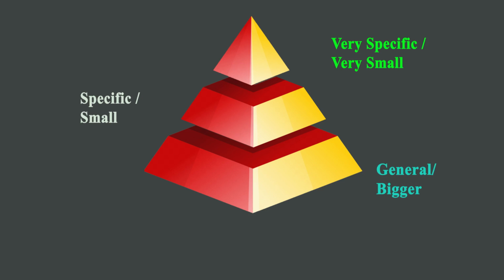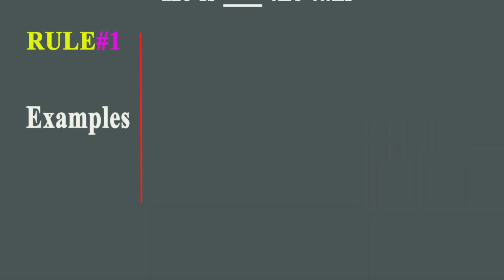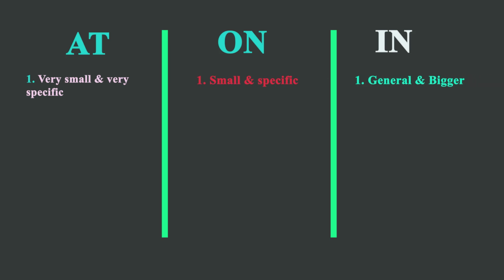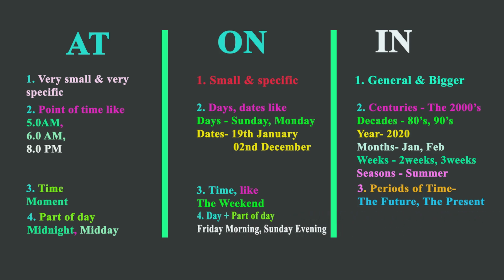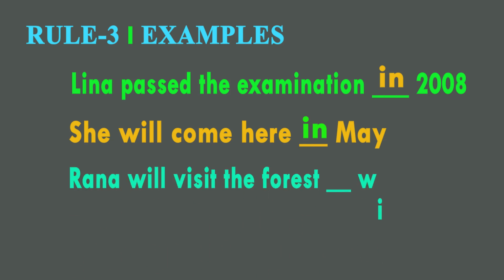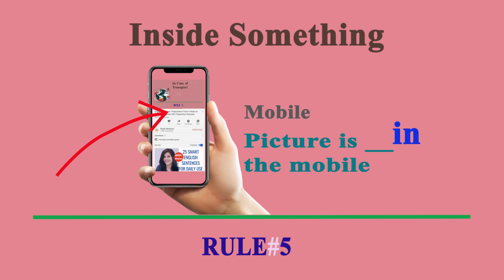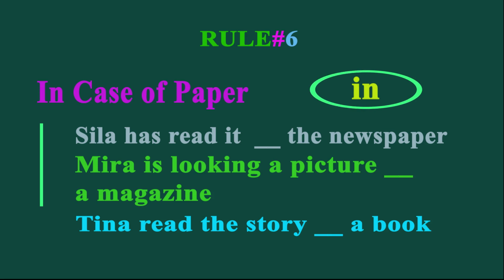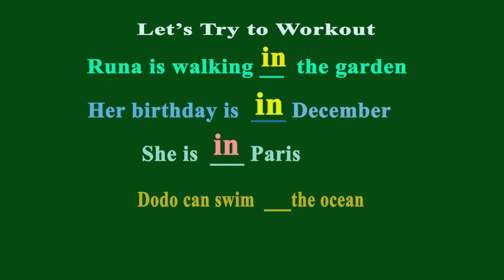English Grammar I Preposition I Part 7 I Rules to Use of Preposition IN I Preposition Example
In on at are widely used prepositions in English grammar and IN is one of them. We will learn here what is preposition On and example of preposition sentences. A preposition is described in a very simple way for English Grammar.

People who don't understand English can also refer since we have totally explained with so many animations for easy learning.

We have already learned preposition of place and IN is one of the preposition in that.

IN is a very common preposition in our daily life. We have made 6 rules of preposition IN. It is simplified so that you will never make a mistake and we have clearly explained the use of preposition IN.
Let's start the rules!

When something is kept in enclosed space, we use IN. Like:

in the lift
in the car

When we talk about the large space with boundaries, we use IN. Like:

in the desert
in the forest

When we talk about time in bigger meaning, like centuries, decades, years etc.,
in the 1900's
in '80s
in 2020

When we talk about town, city, country. continent etc. we use IN

in Kolkata
in Mumbai
in London
in Paris

When we talk about something inside something, we use ON.

picture in mobile
video in TV

We use to learn only in conventional methods without proper visualization or practical examples. Here, we have explained with so many practical examples and animations.  Just watch this video, I am sure that you need not memorize anything.

''Study Windows" is working to bring free online education to the school-going children. "Study Windows", a non-profit organization that offers free educational content online. We have just started and trying to reach students as soon as possible.